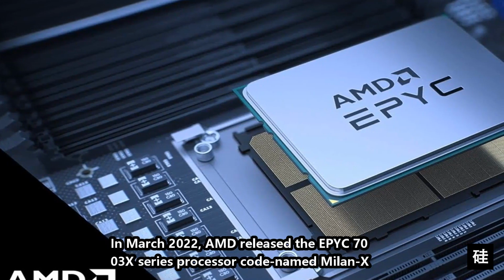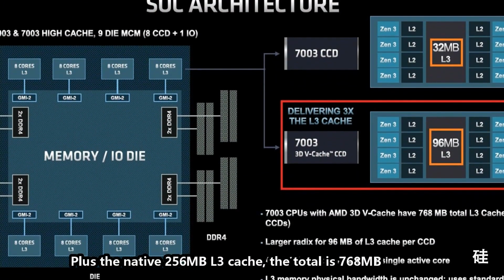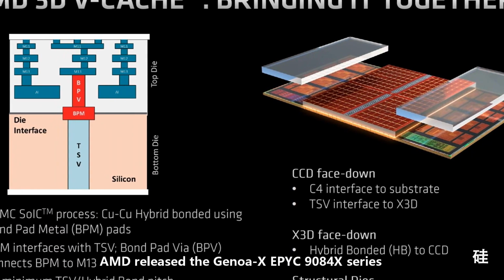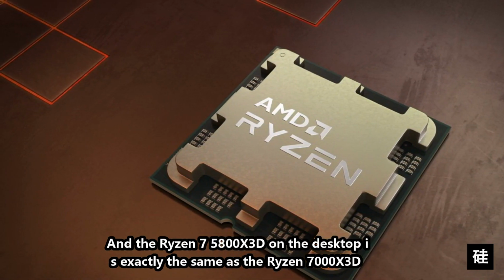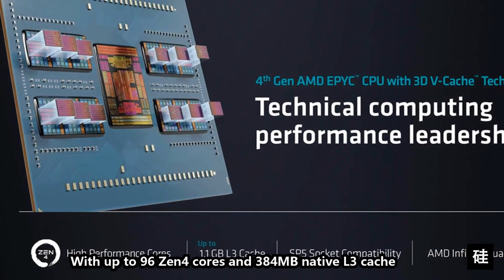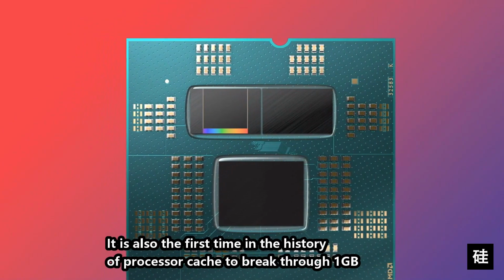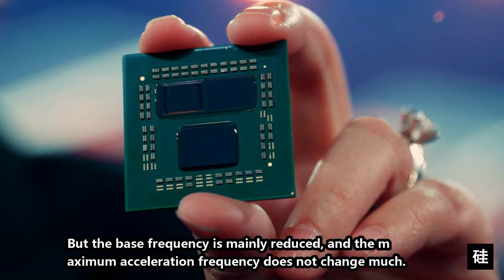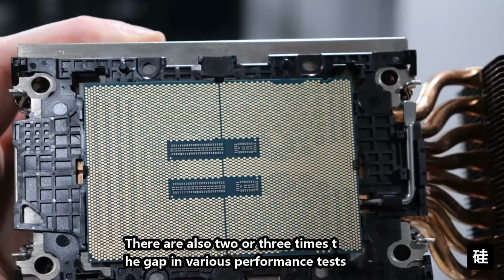1.2G cache! 96 physics cores! AMD officially released EPYC 9084X!